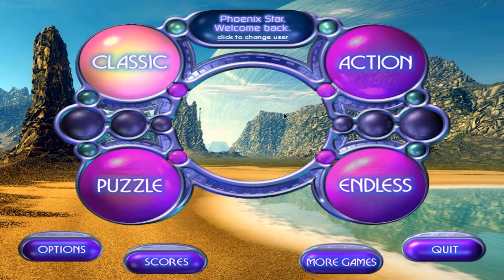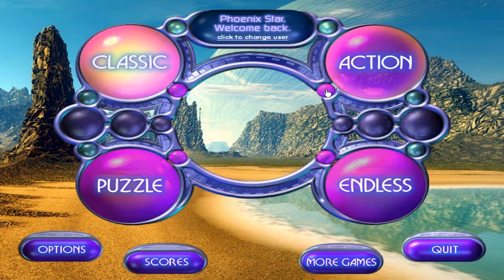Playing Bejeweled 2, while talking about Autism [Phoenix PlayTalk]